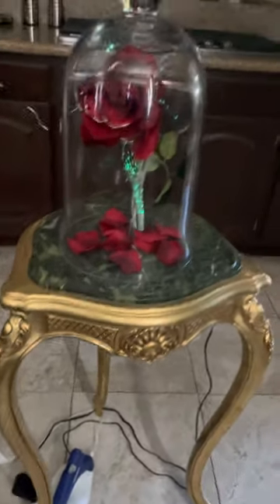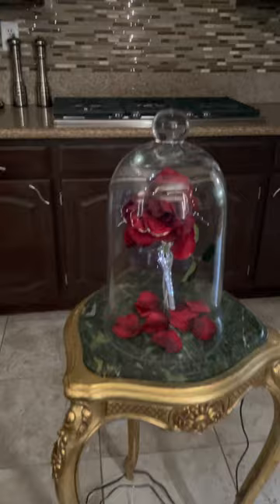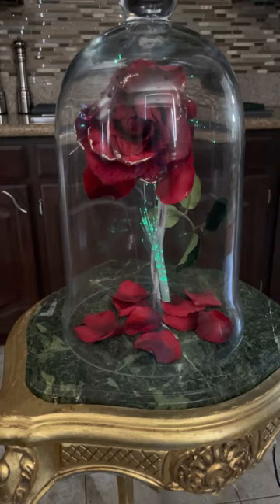Enchanted Rose Prop Beauty And The Beast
This is the functioning of the amazing enchanted rose prop with a demonstration of both its lighting effects and petal drops.